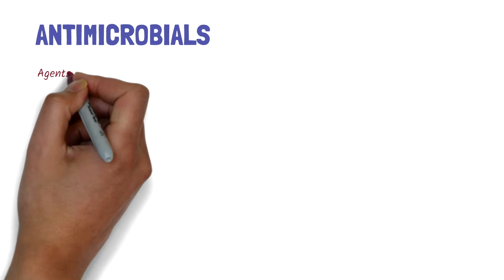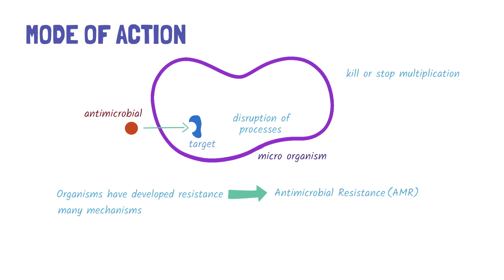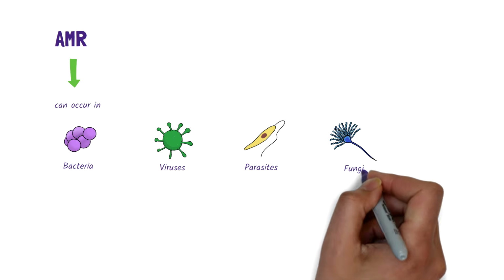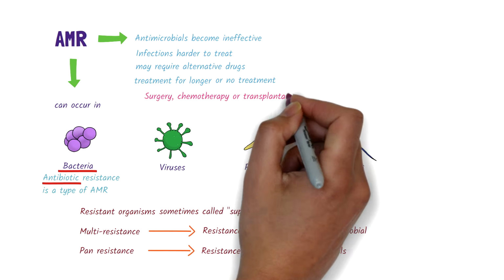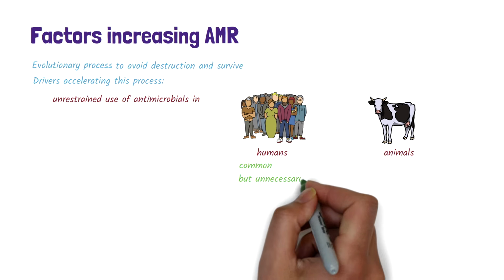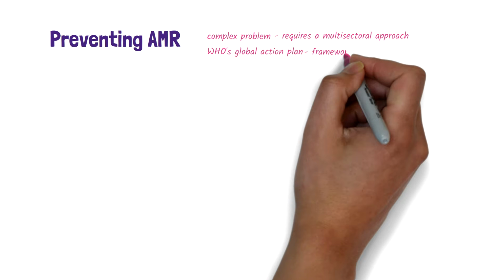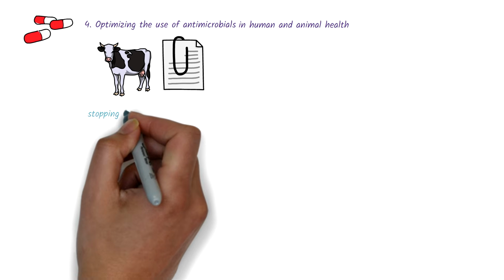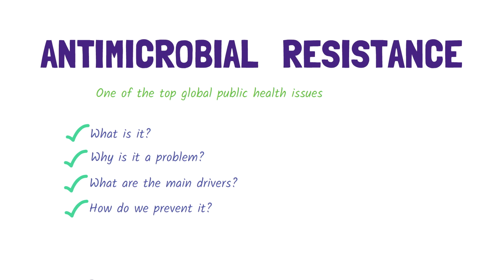Antimicrobial Resistance (AMR): Stopping the rise of superbugs!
Antimicrobial resistance (AMR) is one of the top global public health issues facing humanity. It threatens our success in controlling infectious diseases. It can lead to infections that are harder to treat, increasing the risk of severe disease and death. In this video, we will take a quick look at what it is, why it is a problem, the main drivers and how to prevent it.

This video was created by Ranil Appuhamy
Narrated by - James Clark